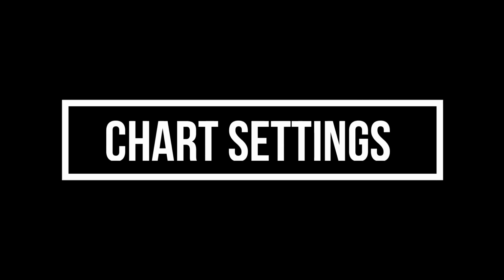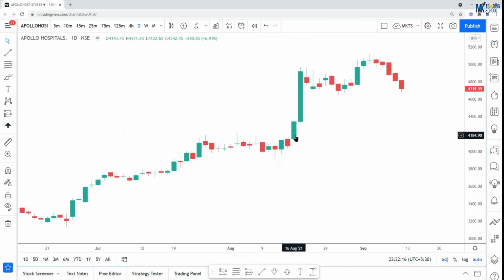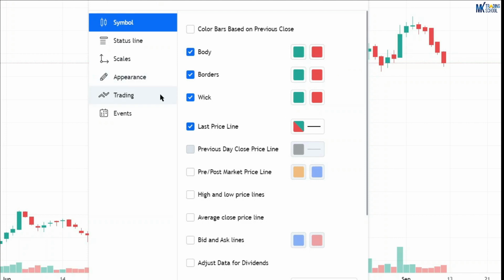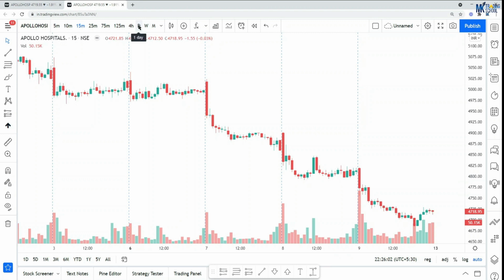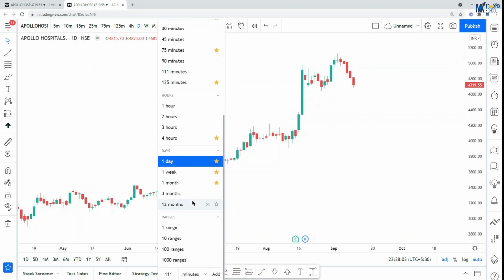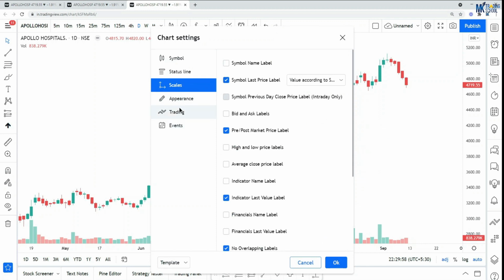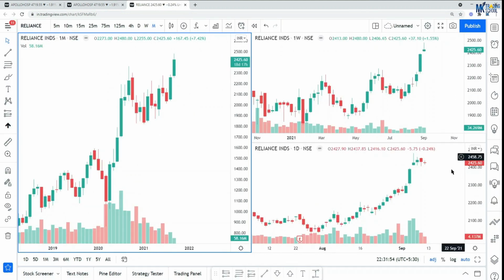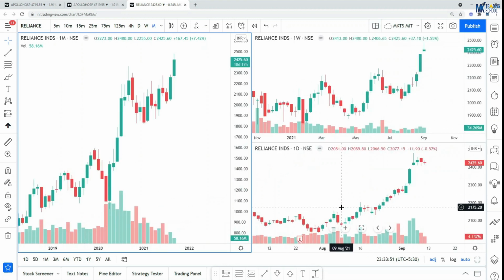TradingView tutorial chart settings easy 2021|How to use TradingView-EASY Chart Settings Setup Guide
In this TradingView tutorial learn how to setup TradingView Charts . Mahesh Kamath Founder Mk Trading School has made this video to educate you on how to use TradingView Account, he has explained the basics of TradingView setup , Chart settings and other Applications. He has been using TradingView and has developed a Supply and Demand Automated Indicator on TradingView Charts .

Chapters in the Video
00:00  00:20 - Intro to TradingView
01:57 - How to view TradingView Username & Chart Settings
06:32 - How to change Timeframes
10:00 - How to open Multiple Charts & Linking

" find out more about How to use TradingView Software you can

This video is presenting How to use TradingView Software valuable information but also try to cover the following subject:
-best charting software for Indian stock market
-how to use TradingView
-free charting software for Indian stock market

YouTube is the best website to go when looking for videos about How to use TradingView Software.
How to use TradingView Software is obviously something that intrigues you and other individuals so I made this video .
Our YouTube channel has other similar video clips regarding best charting software for Indian stock market, how to use TradingView and free charting software for Indian stock market
Please check them out : mtradingschool
Have I responded to all of your concerns about How to use TradingView Software?
 Individuals who searched for best charting software for Indian stock market also searched for how to use TradingView."